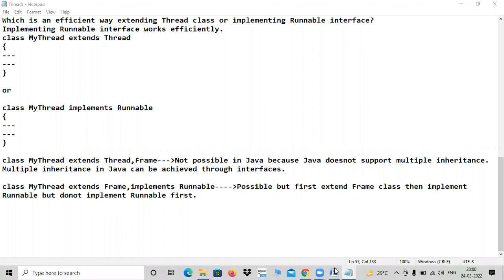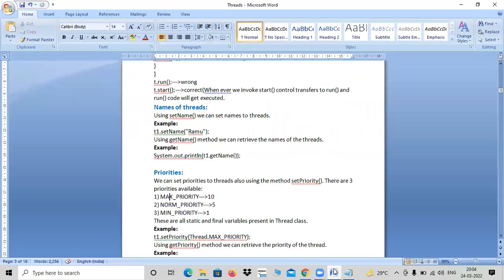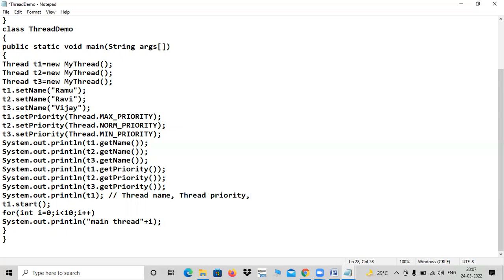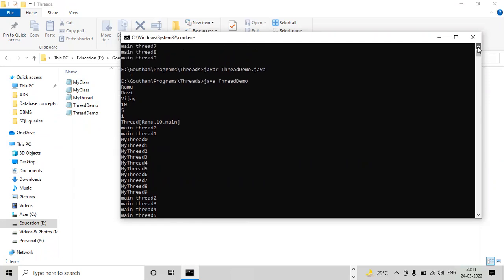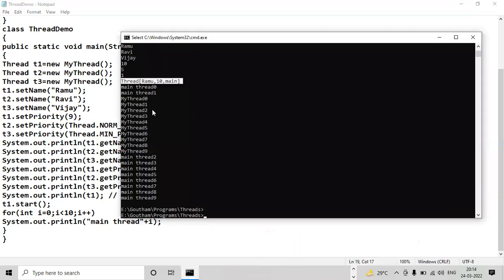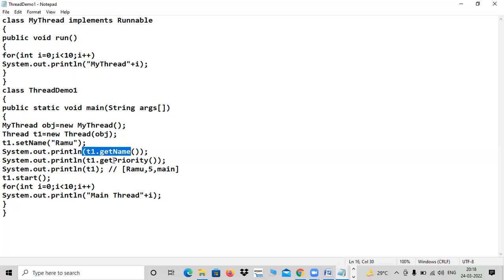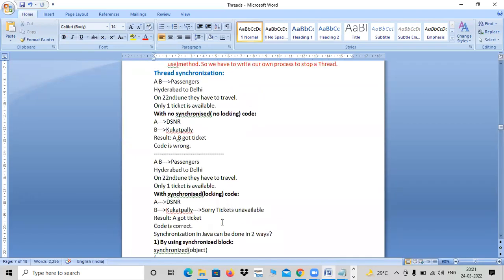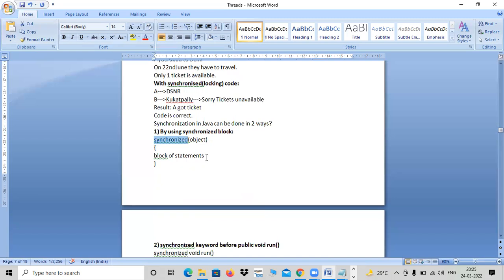JSE: Thread methods and synchronization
Scholar can do applications close to real time on synchronizaion